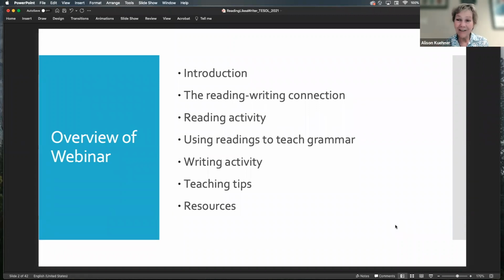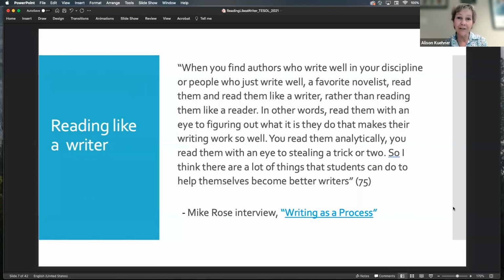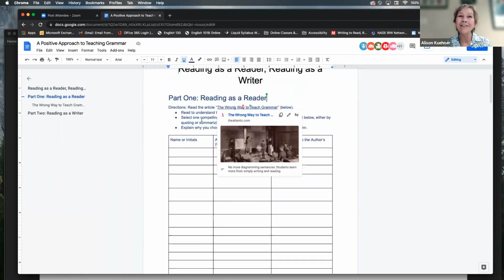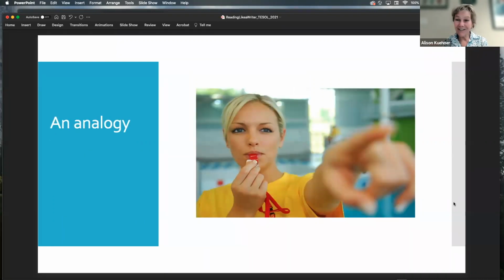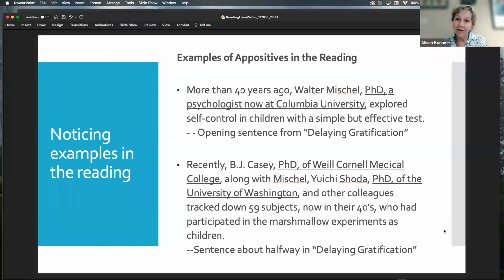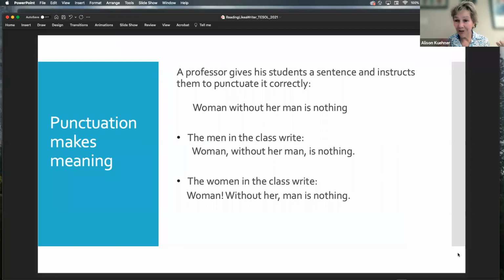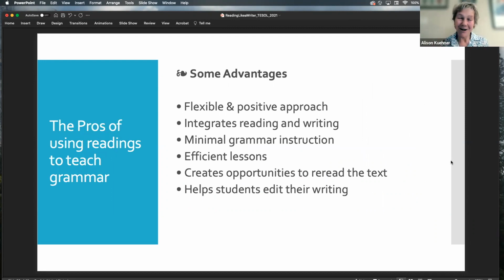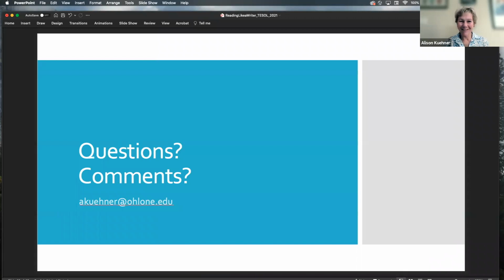RVIS Webinar: Reading Like a Writer: Using Readings to Teach Grammar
Webinar hosted by the TESOL Reading and Vocabulary Interest Section (RVIS)

Correct grammar is important for academic prose, but research shows the traditional skills-based approach to teaching grammar is not effective. Instead, an approach based on close reading and sentence modeling enables student writers to develop sophisticated sentences, use punctuation effectively, and follow the conventions of standard English with minimal grammar instruction and maximum fun. This approach was developed for college students but can easily be adapted for students at all grade levels.